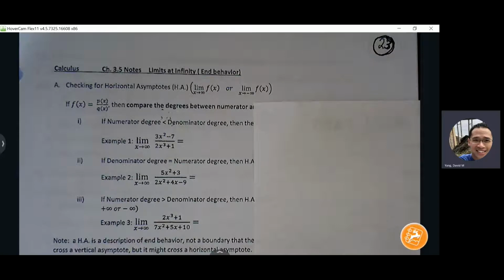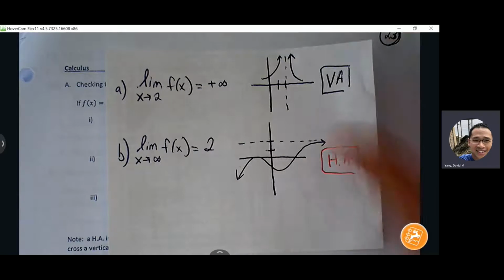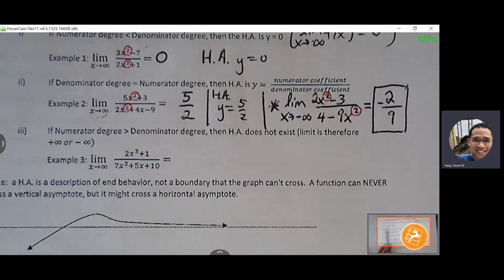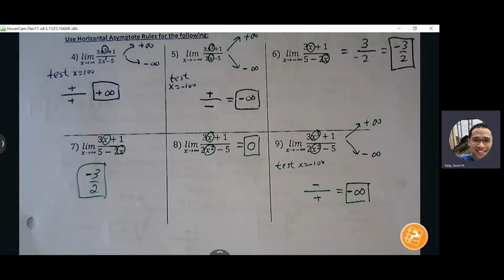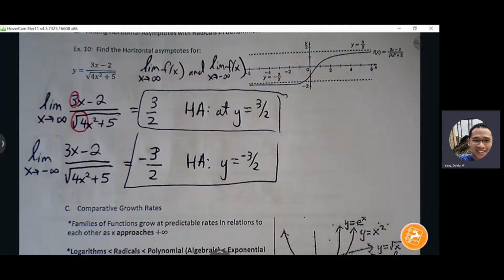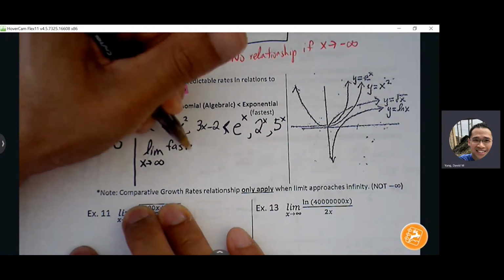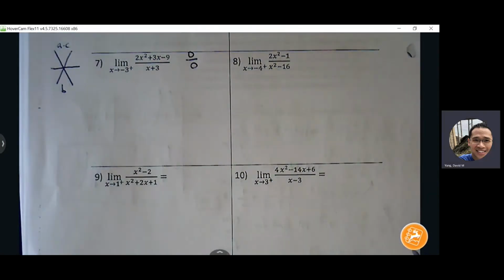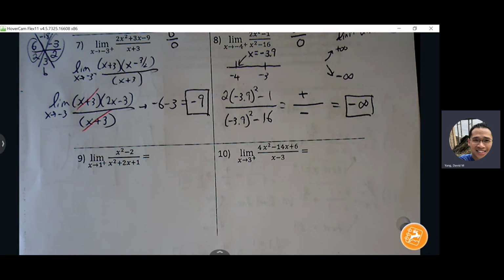3.5 Limits at Infinity - (H.A.) horizontal asymptotes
AP Calculus AB - Thurs. Aug 25, 2022